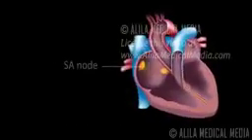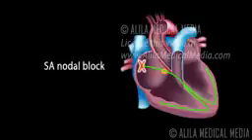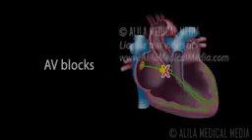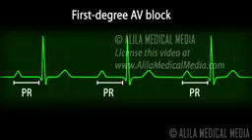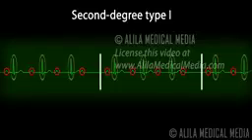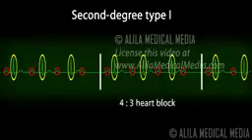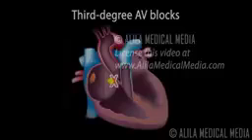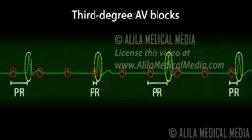21 March 2026